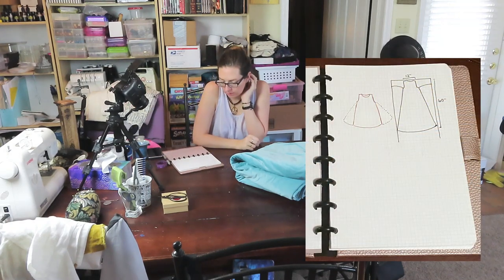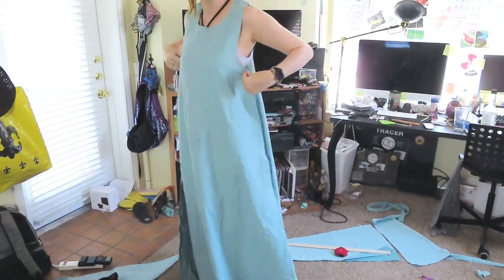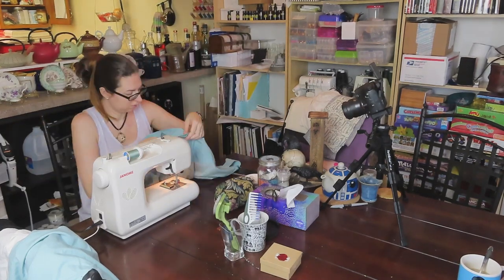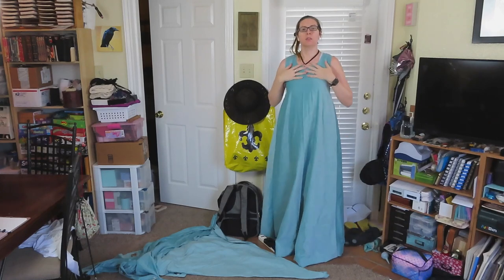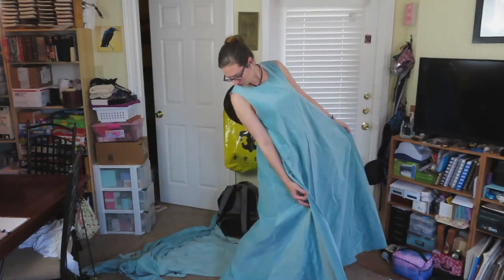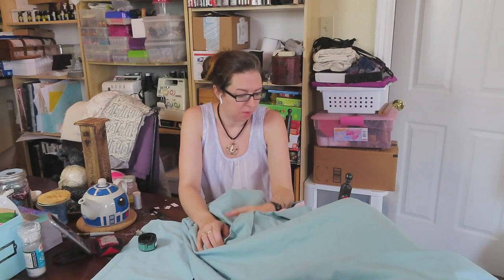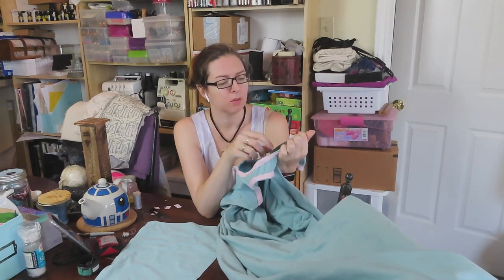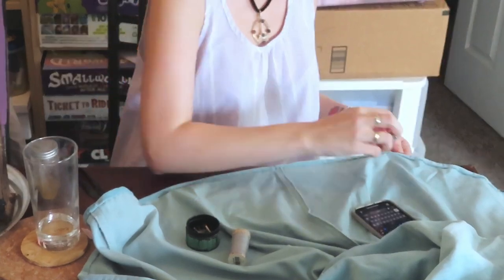What the heck is a "Cyclas?" My One-Day (Medieval) Make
IN WHICH our intrepid recreatrix takes up the challenge to make a garment in Just One Day! In this case, it's a Cyclas, an early 14th century sideless surcoat (you may remember me talking about them in last week's CoCoVid capsule wardrobe video). Join me as I drink too much tea, struggle with my camera focus, pet my cat, and sew like there's no tomorrow!

Stick around for my next video where I'll release the details of my DOUBLE-FEATURE SUBSCRIBER GIVEAWAY!

Way Way Back by Lvly, Megan Wofford
The Norman Kings by Bonnie Grace
Tudor by Bonnie Grace
Mural Legend by Adriel Fair
Highland Hymn by Bonnie Grace
Cat on the Loose by Tiki Tiki